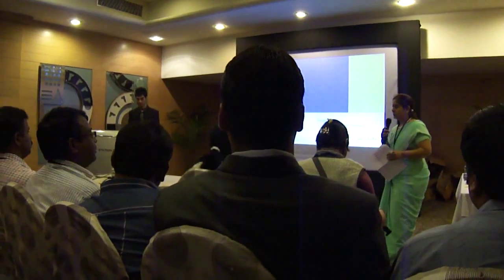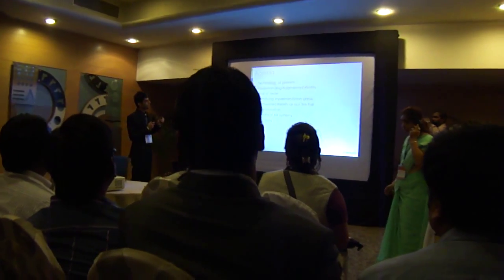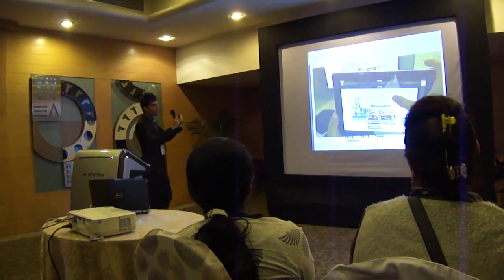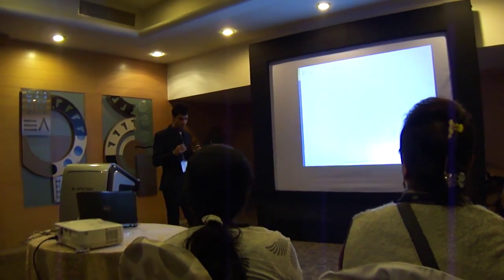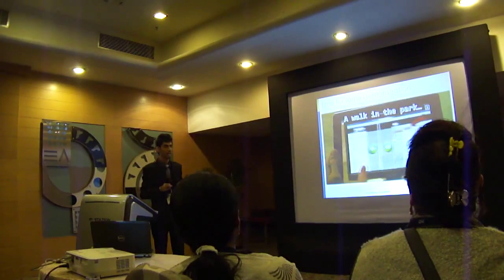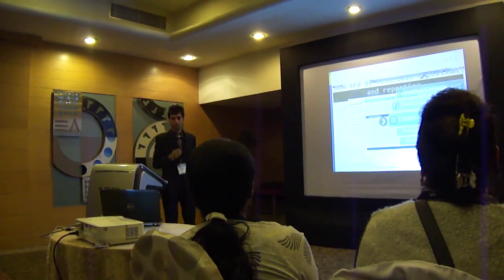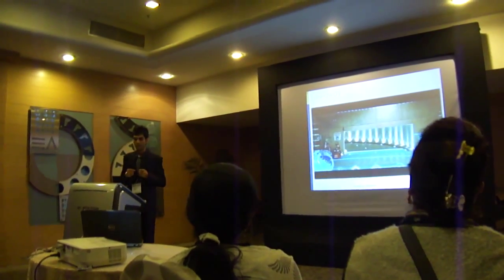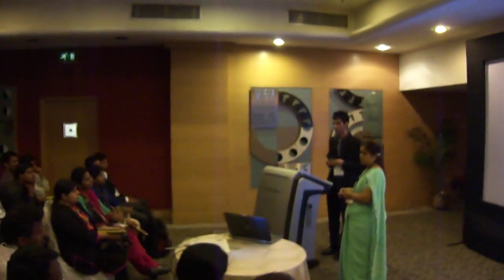Nandan Chhabra: Augmented Reality based Testing (A.R.B.T.) -- QA InfoTech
Venue: STC 2013- Bangalore
Date: 05 DECEMBER 2013
Time: 11:45 -- 12:05 hrs

Augmented Reality is the next big thing in the IT industry. An augmented reality system generates a composite view for the user that is the combination of the real scene viewed by the user and a virtual scene generated by the computer that augments the scene with additional information.

Developers are already working hard, pushing the limits of the hardware's and software's such as development of super-slim and flexible displays, graphic processors, cloud services, tracking devices, input devices, algorithms and many more.

We as testers need to gear up and use AR for our advantage. As the technology is becoming vast and complex, we need exceptionally knowledgeable engineers and testing skills to cover this unexplored dimension.

This is when we could use Augmented reality based testing. In my presentation I would try to give a way to utilize this technology, so that in this fast pace of development, no bug is left unnoticed."

About Speaker:

NandanChhabra, currently working as Software Testing Engineer at QA InfoTech. I am computer science graduate and qualified for GATE 2012. I am always fascinated about new technologies, gadgets,hacking, and computer games. I was very much interested in Augmented reality after learning about Sixth Sense Technology(dev. by Pranav Mistry) and took AR as my presentation topic in my 3rd year.

So now, being a software engineer, I thought of taking a step ahead and using Augmented Reality for our benefit. It's still a research topic and its vastness cannot be contained. As I am still working upon this idea, I would like to share the same with you all.